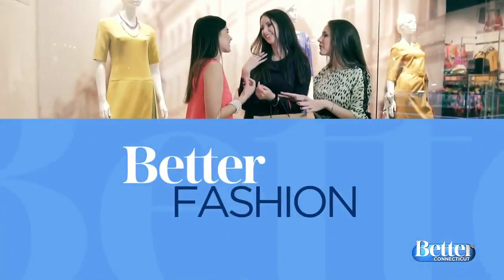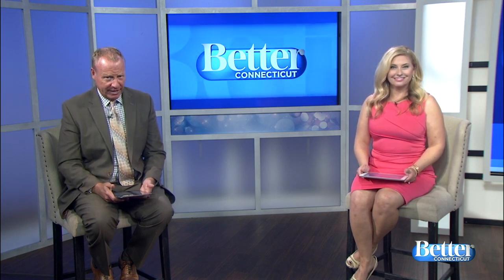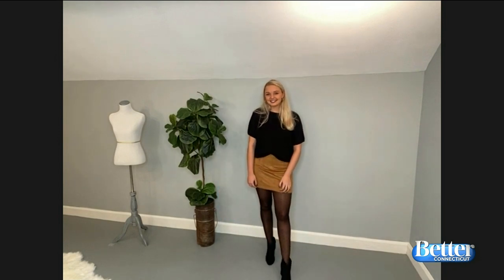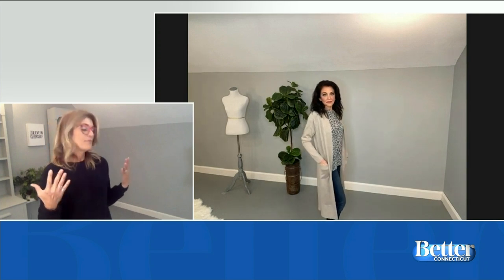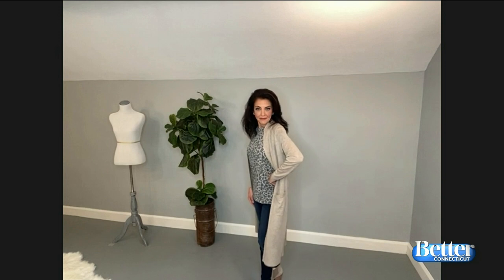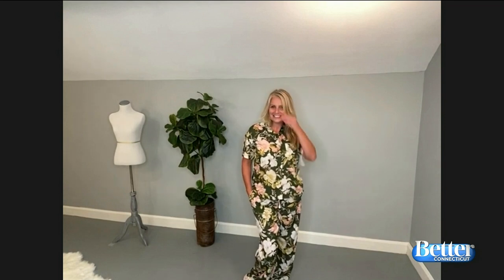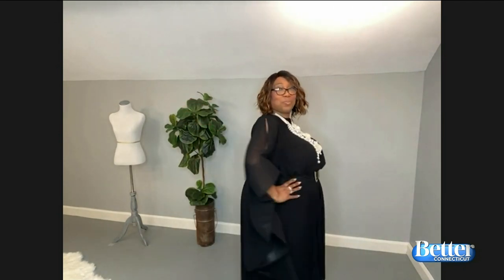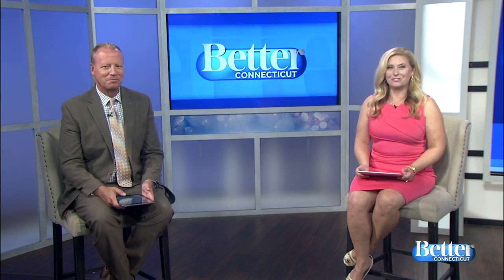Better Fashion: Great Deals!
Stylist Debbie Wright is showing us some of the great deals she has found.  You can follow Debbie on Instagram @debbieallenwright